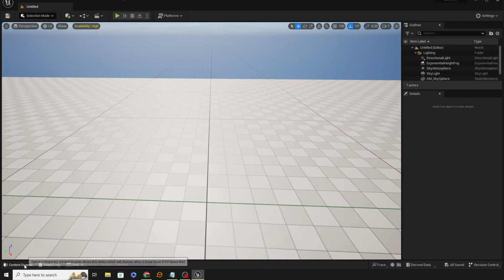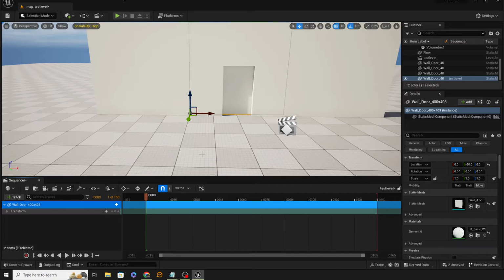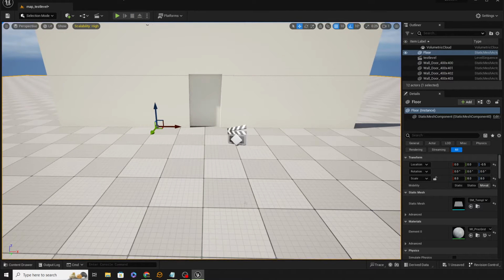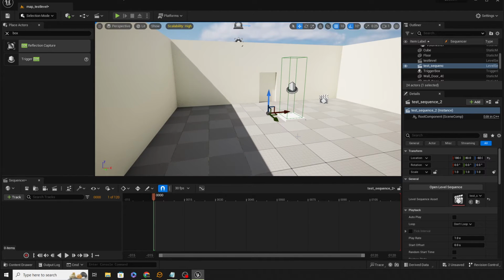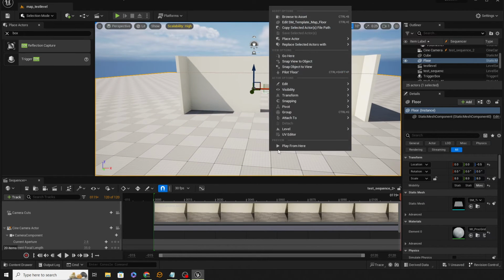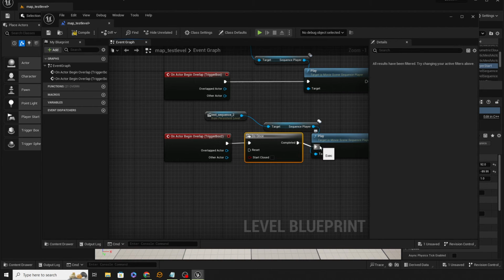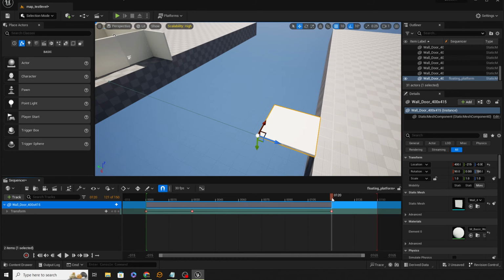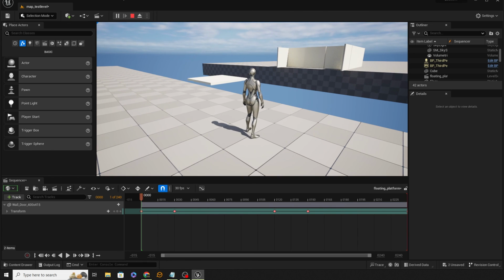Lesson 6 of Core Module 1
Archived 3D Palace training material from Core Module 1. Preserved as part of the 3D Palace tutorial catalogue.